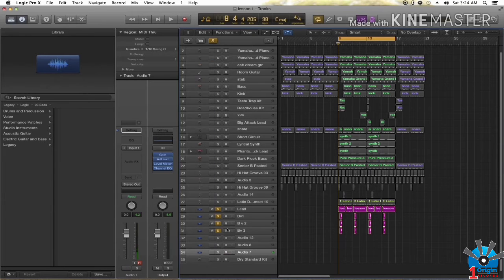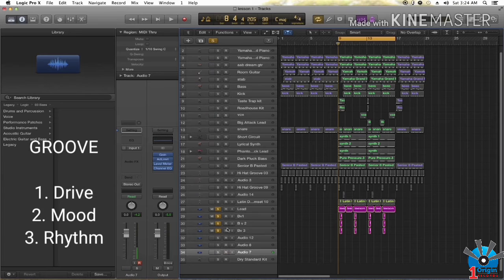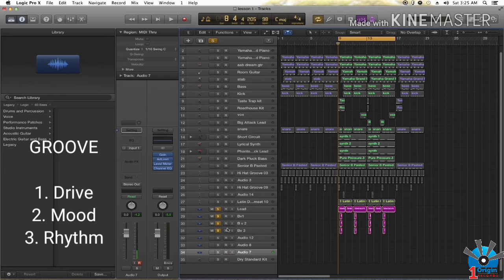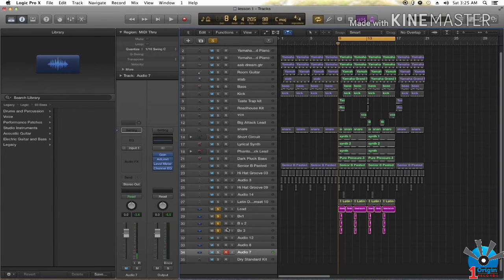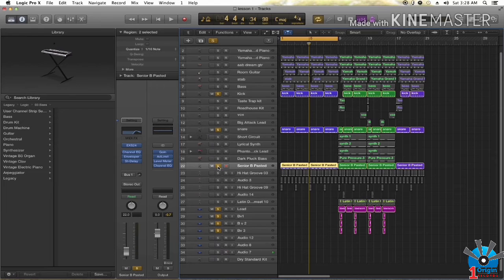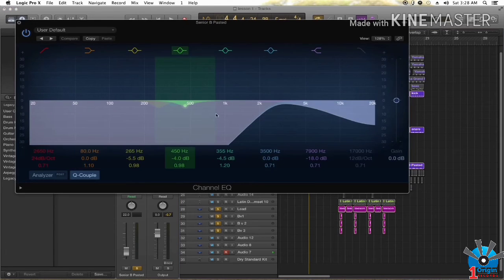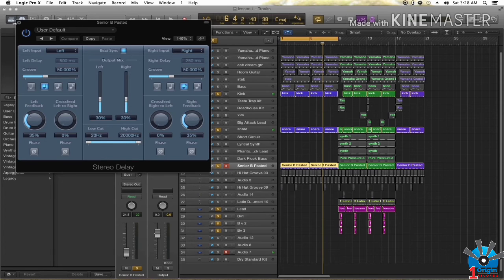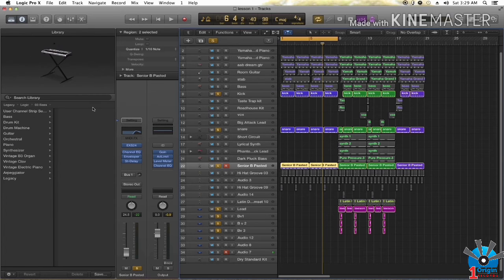Beat making techniques - Part 1 (Afro beat)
In this tutorial, we focus on the main elements of a professional beat.

We look at the process of transforming a simple concept into a market standard music production.